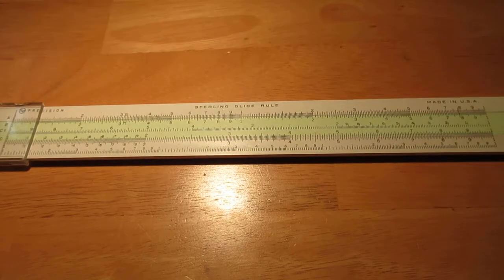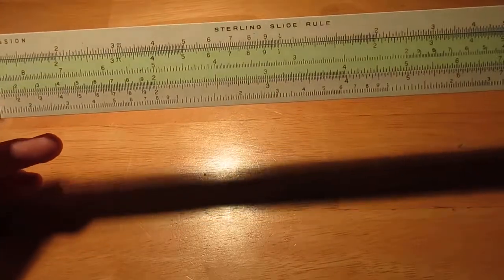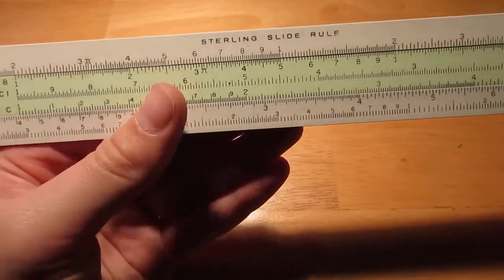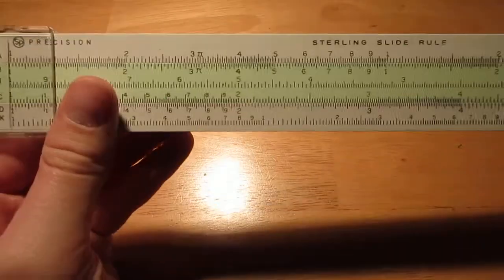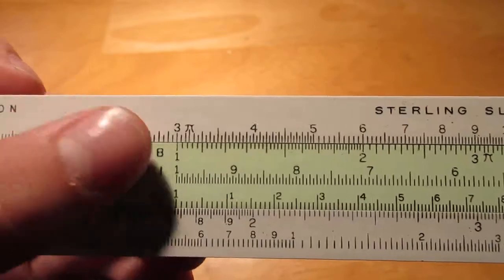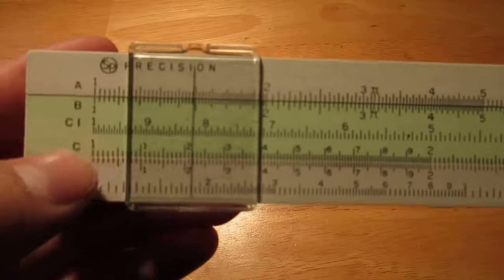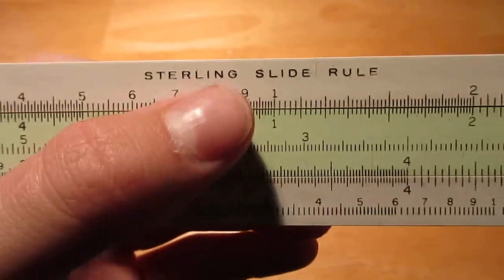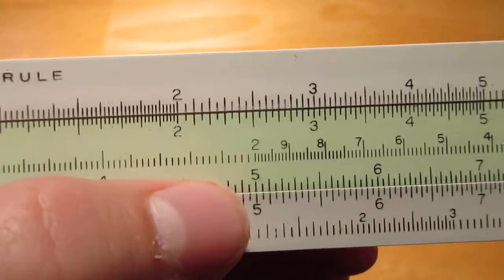Slide Rules: Part 2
This is part two of my slide rule video. It's short, and late. I was having trouble uploading, but I've found a way. Enjoy!